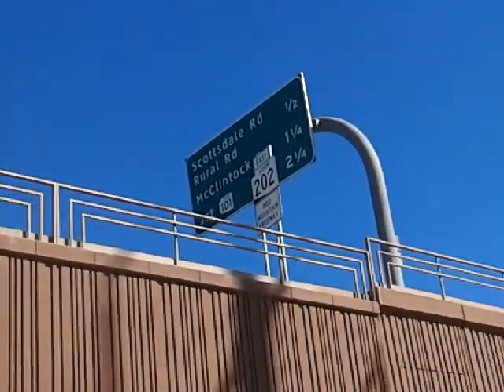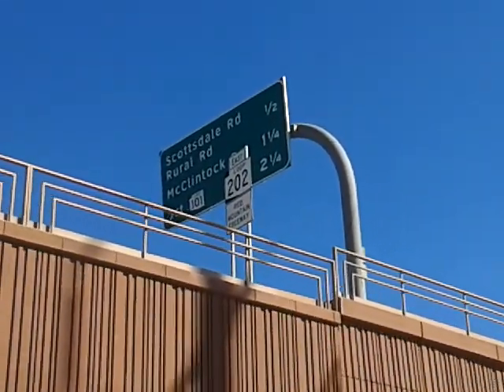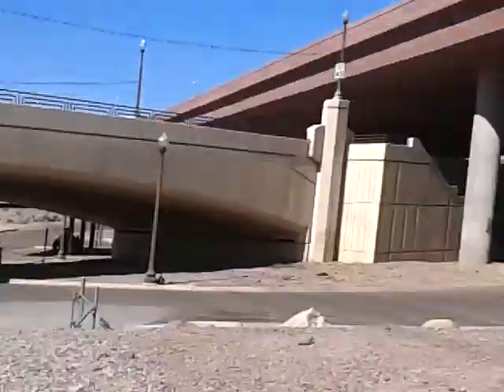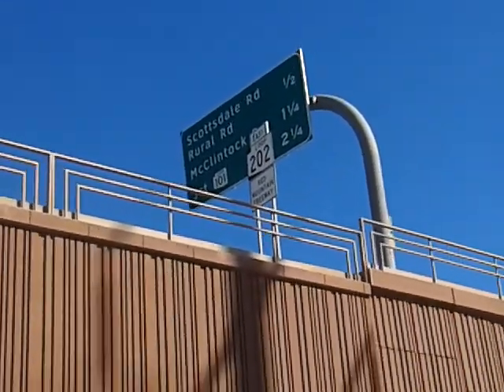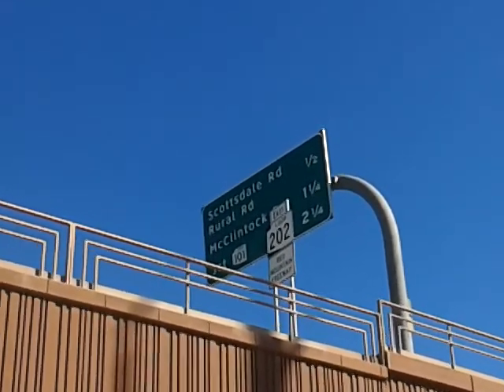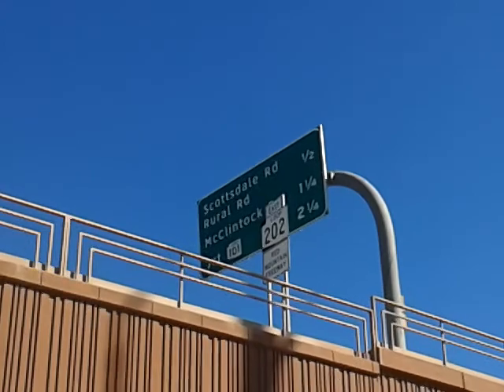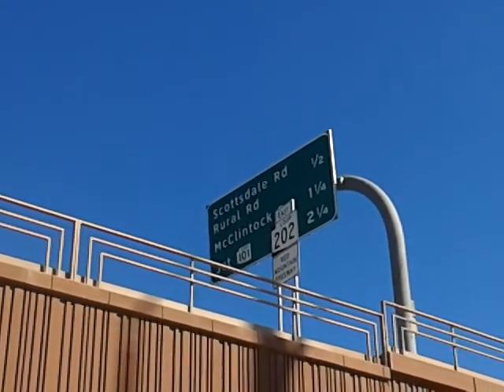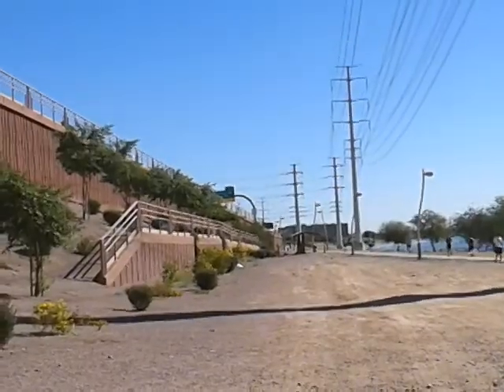BARS: East Bound Loop 202 at Town Lake in Tempe, Arizona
202 / 101 = (2 1/4 - 1 1/4) / (1/2) is the equation MathBabbler saw when he saw these signs.